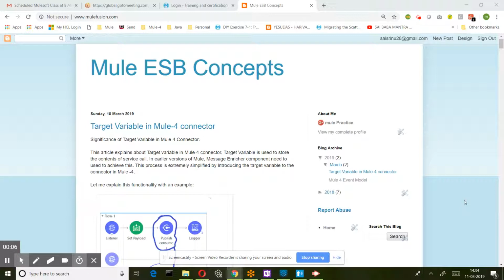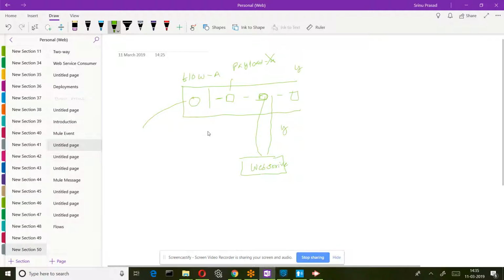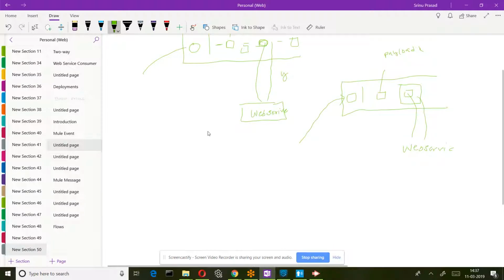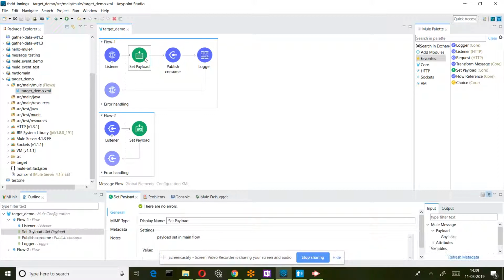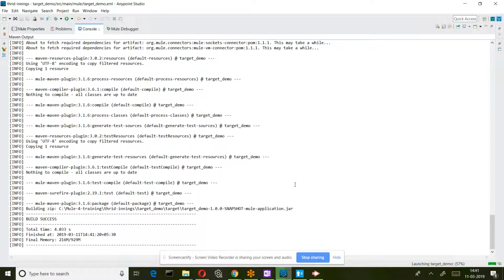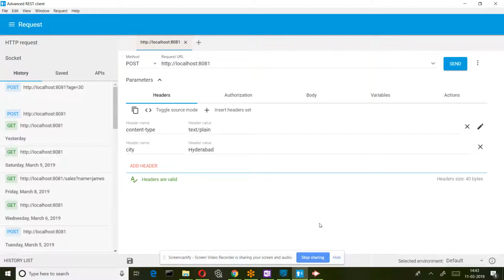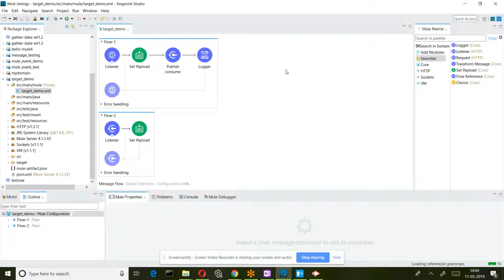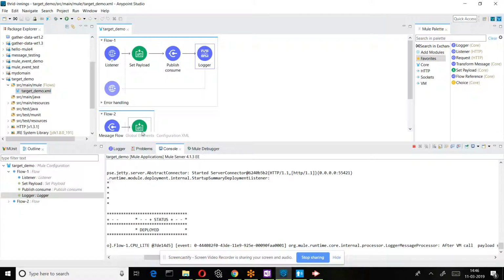Target Variable in Mule-4 Connecor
The session explains about Target variable and its usage with example